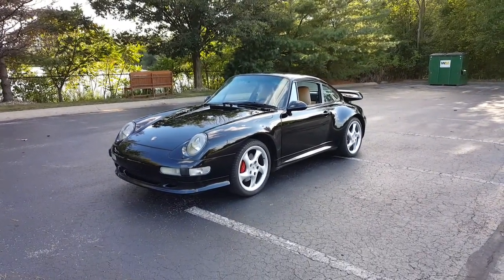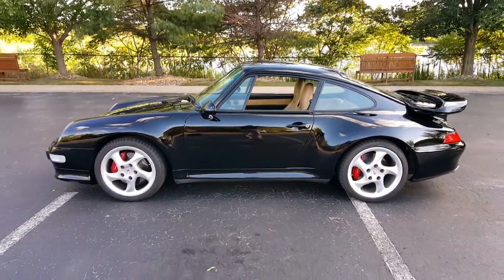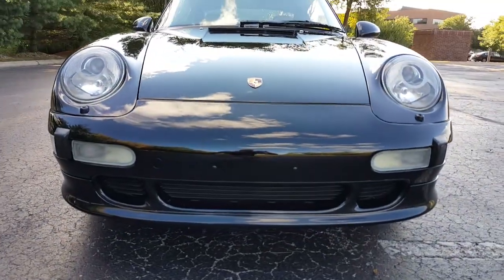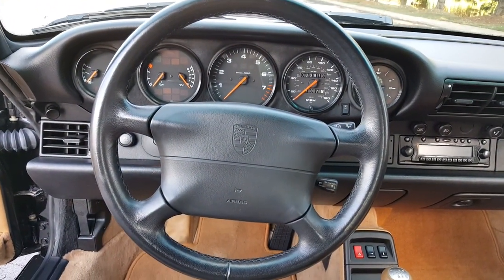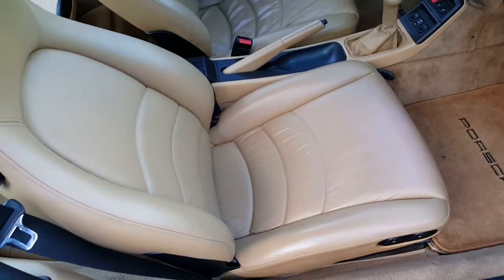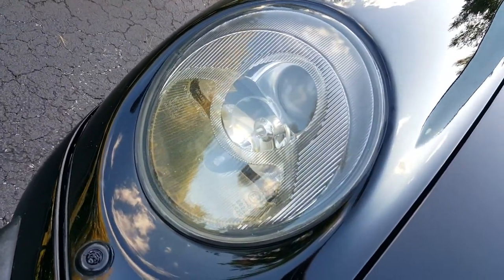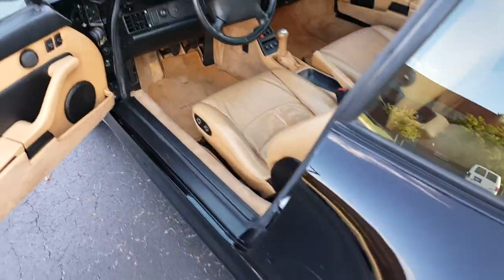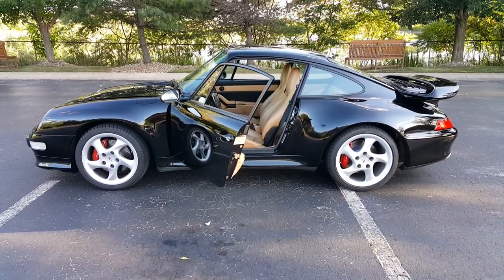1997 Porsche 911 Carrera 4S For Sale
SOLD!  For sale is a mint condition 1997 Porsche 911 Carrera 4S (type 993, the last generation of the air-cooled Porsche 911).  Some believe this generation is the most coveted!  The C4S gives you all the looks and handling of the Turbo without the high-cost maintenance!  Same brakes, steering, wheels, body and suspension!  It is black over tan leather interior and sports the factory turbo package!  It has only 66,000 miles!  There are no modifications or previous paint work.  All stickers and identification plates are intact and proper.  The lines are as straight as an arrow!  Through-out my ownership, it has been fully serviced by a professional shop that specializes in air cooled 911's; Steinel's Autowerks.  All service records are available since my ownership. There are no accidents and it retains its original paint.  The interior is in perfect condition with only slight wear on the driver side seat bolster and a small (less than a ¼”) crack in the center of the dash.  Since my ownership, the car has never seen rain or any inclement weather!  Always garaged and meticulously maintained.  CarFax report, service records and more pictures available upon request. I will not respond to text messages and/or low-ball offers.  Please call if you have any questions.  I encourage and welcome any 3rd party pre-purchase inspections.

At AutoLotClassics, our main focus is to help sellers of classic vehicles list and advertise their classic vehicles on all major classic car websites for less than half the price if they were to do it themselves.

For one low fee, we will take up 100 high definition photos, film a walk-around video, write a sellable vehicle description, and list and advertise your classic auto on multiple websites for a price that is substantially lower than if you were to advertise on one classic car website.  As a result, listing and advertising your classic automobile with AutoLotClassics broadens your car listing and saves you money and time!